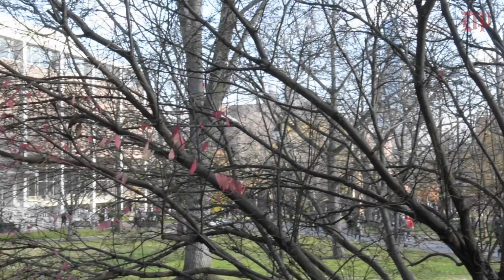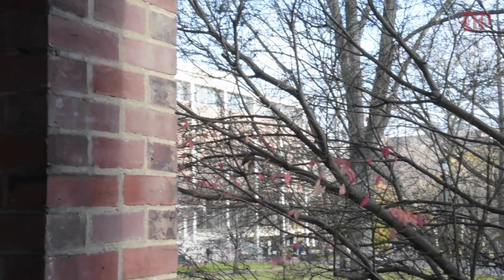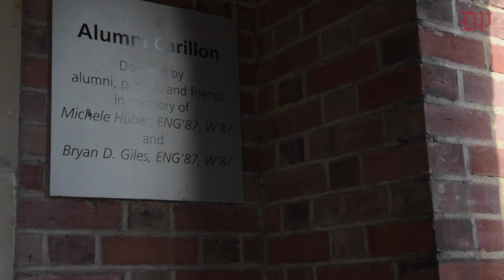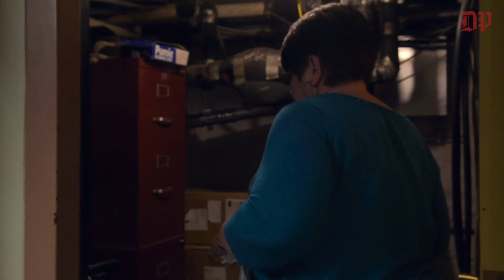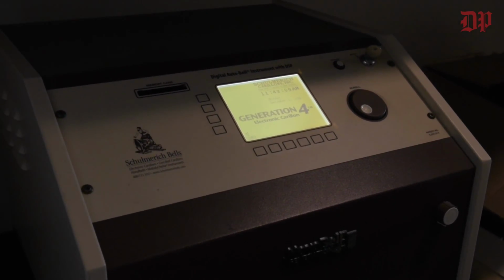For Whom the Locust Bells Toll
NEWS | Have you ever wondered where the sound of chimes that happen daily on Locust Walk come from? Take a look as we investigate the source of the mystery bells.